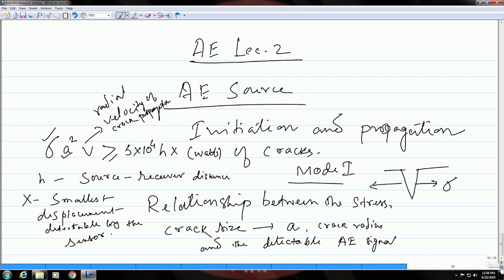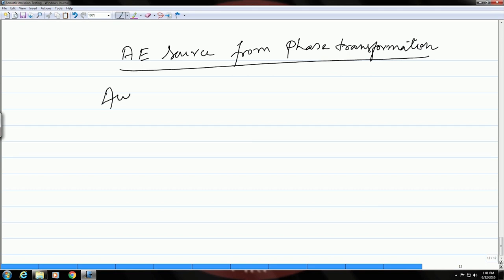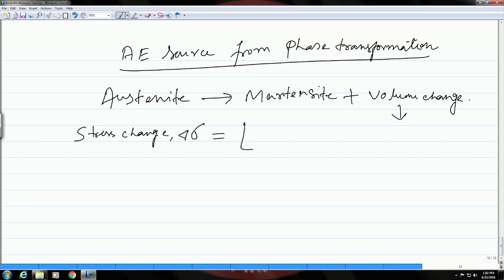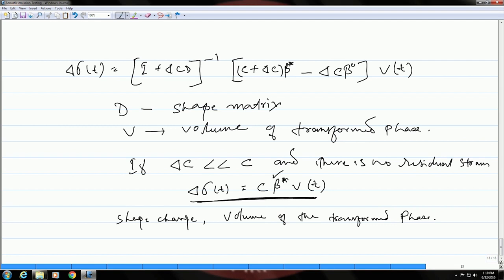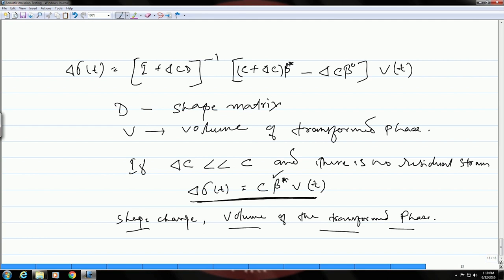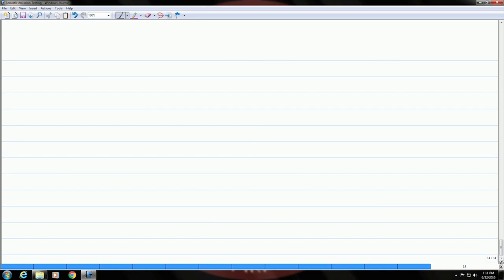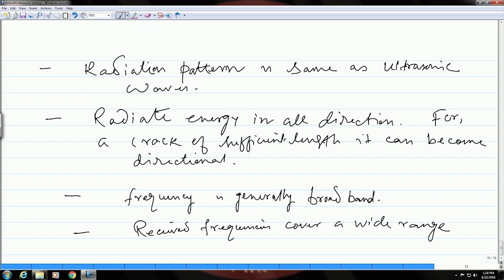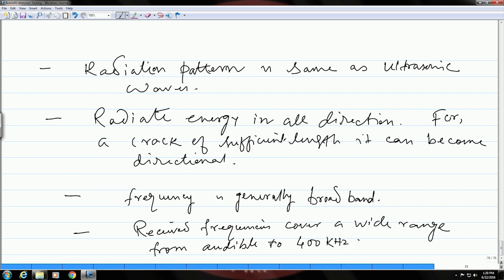Acoustic Emission Testing - 2